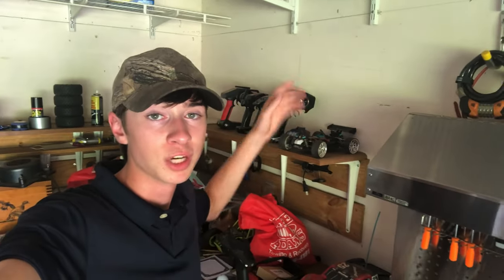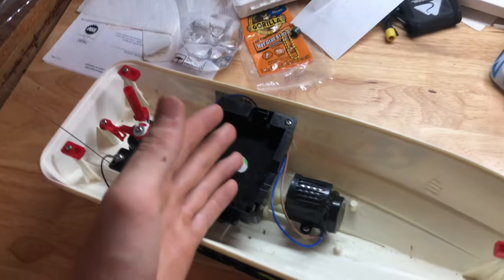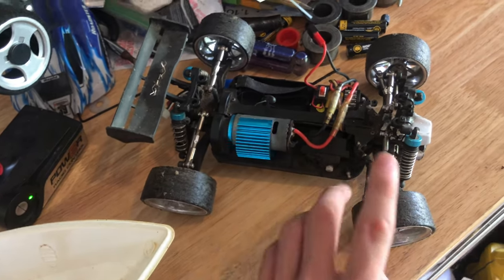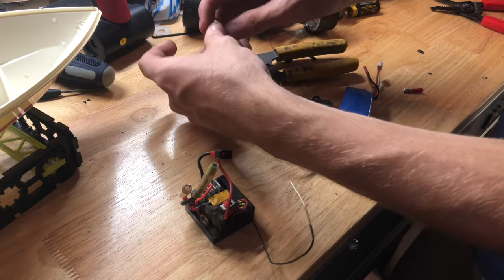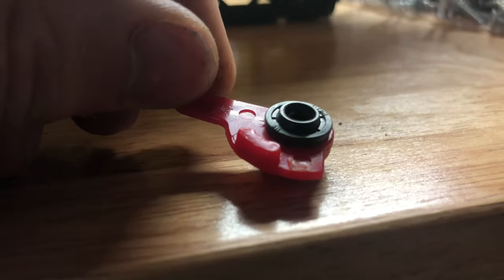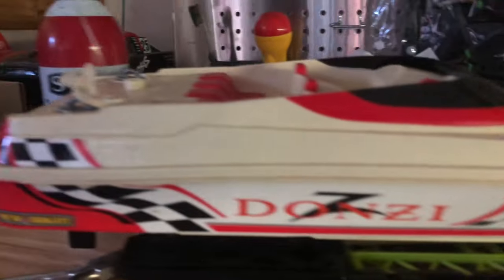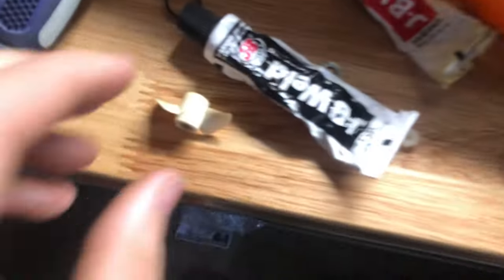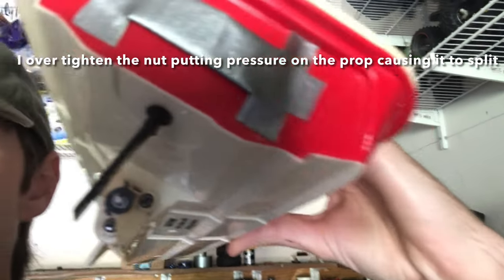NewBright RC Boat gets Upgraded Electronics!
I pull my old NewBright Donzi RC boat off the shelf and upgrade all the electronics in it to make it more hobby-grade! I had done a similar modification before I started this channel but disassembled it because it didn't work as well as planned. The current version 2 of this will work a lot better like I originally planned!